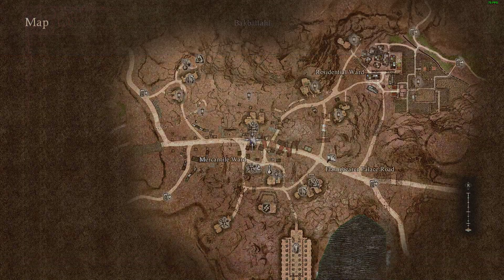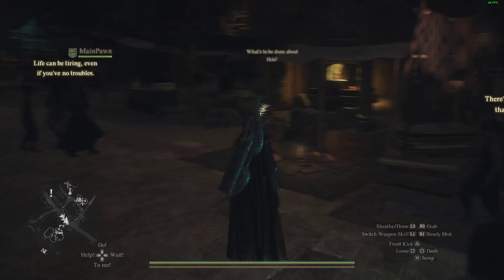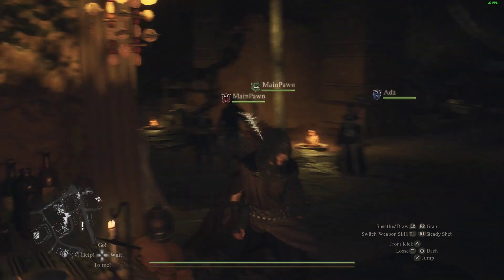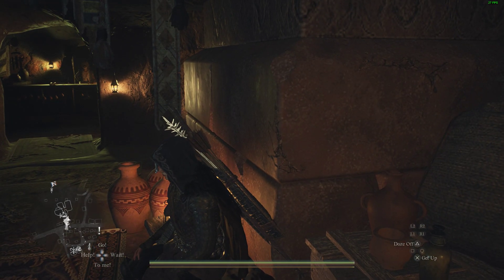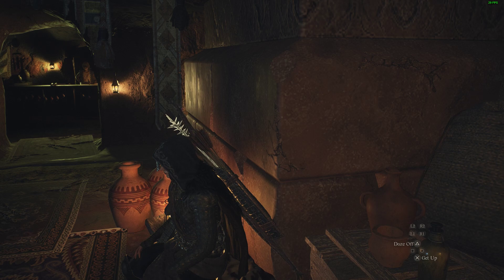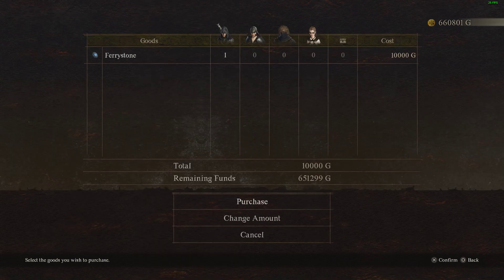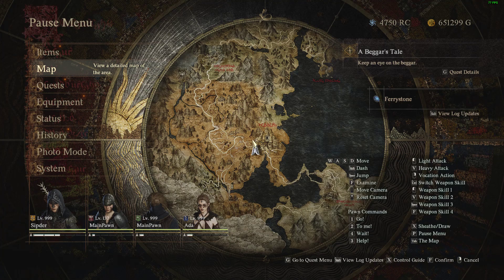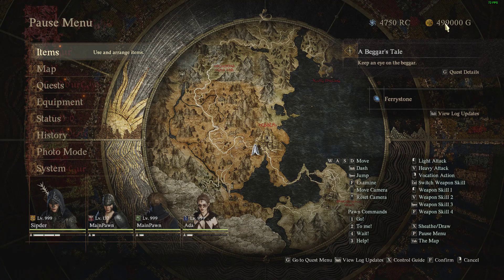Best Ferrystone Farm Dragon's Dogma 2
This video shows Best Ferrystone Farm Dragon's Dogma 2.